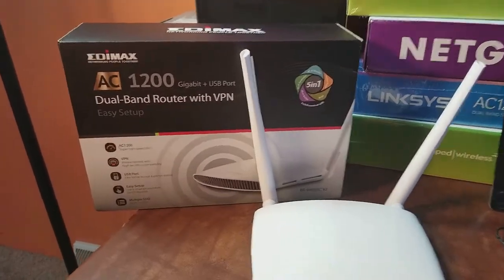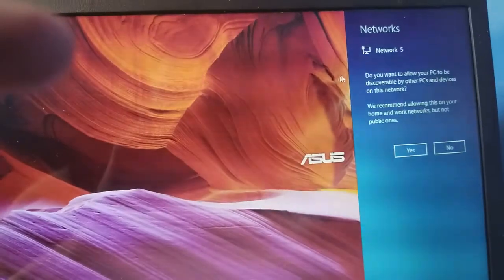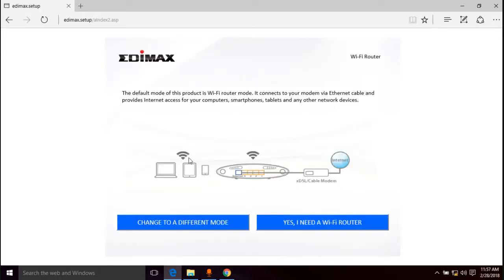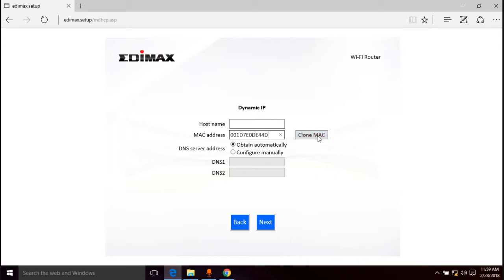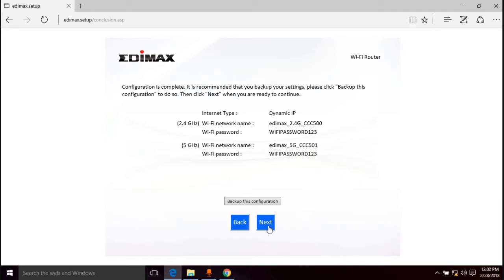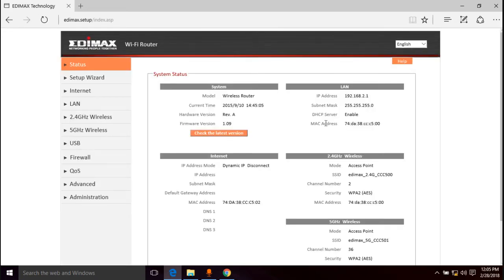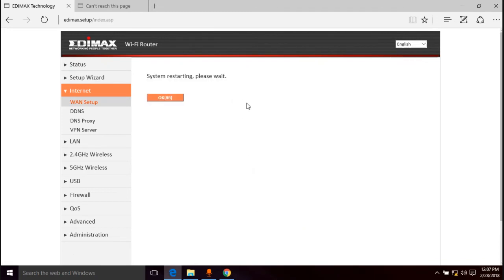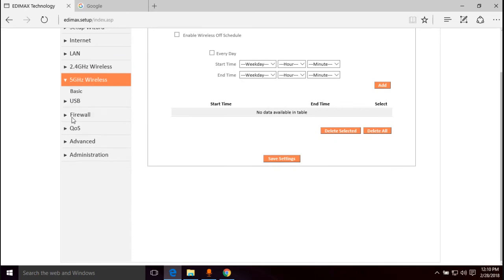EDIMAX AC1200 BR-6478ACV2 Initial Setup And Config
Eric walks through the process of setting up the EDIMAX AC1200 BR-6478ACV2 router for the first time.

This video will help you plug it in and get on the internet, but does not include recommended security settings. Please use this video as a simple reference guide and implement at your own risk.